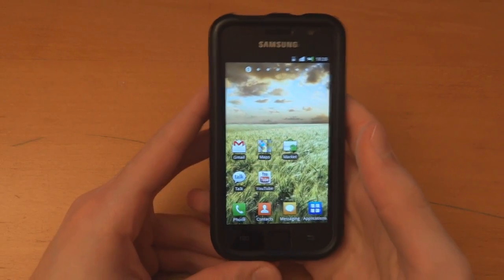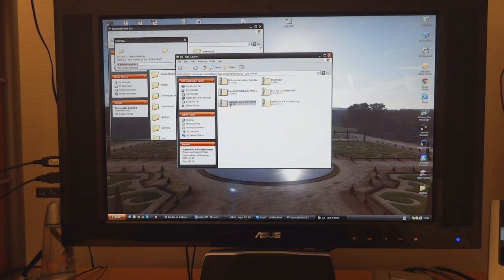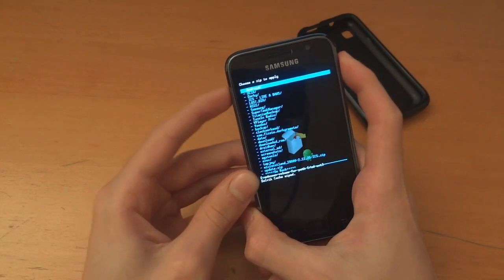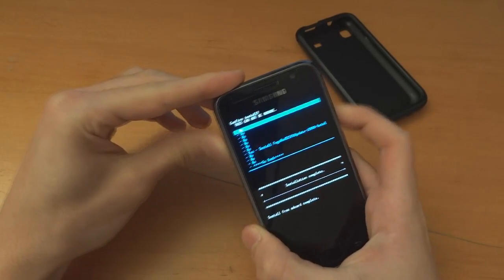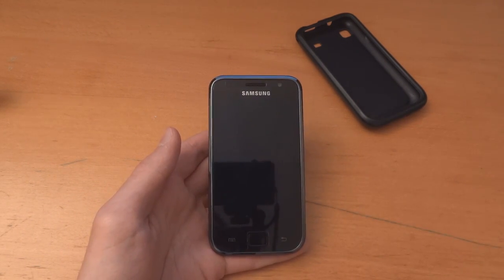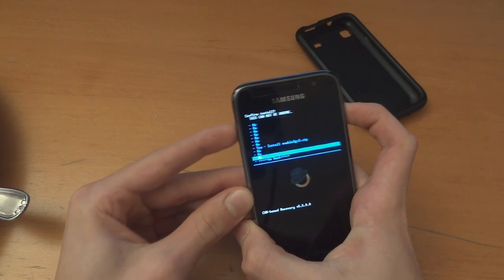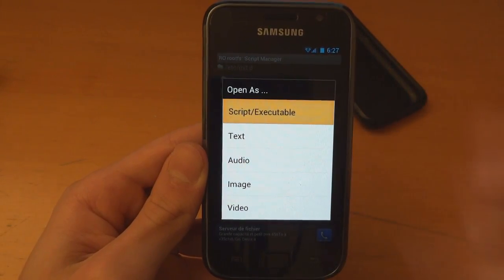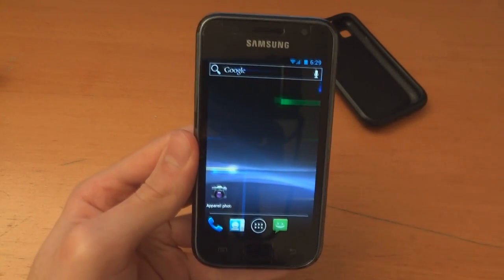How to flash ICS BETA 1 for I9000 - By TotallydubbedHD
ONE THING:
If you have SIM LOCK enabled, please disable it, by removing your SIM lock on your phone :)

-Chris